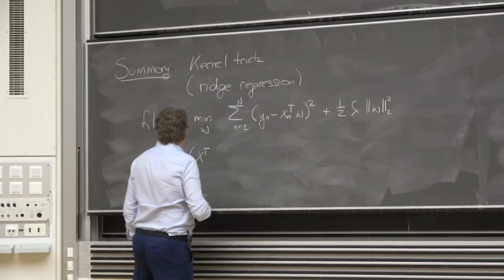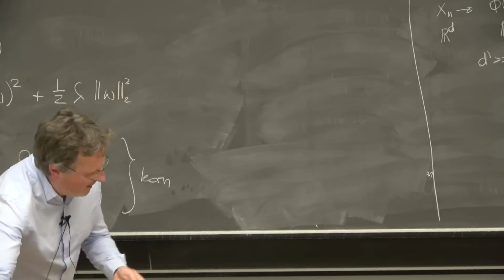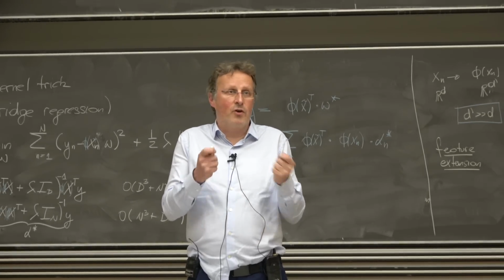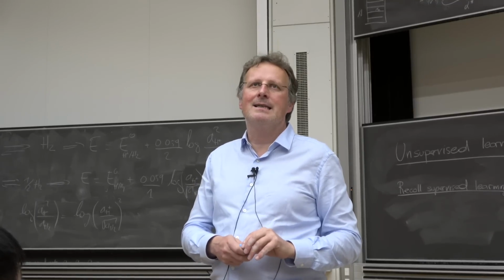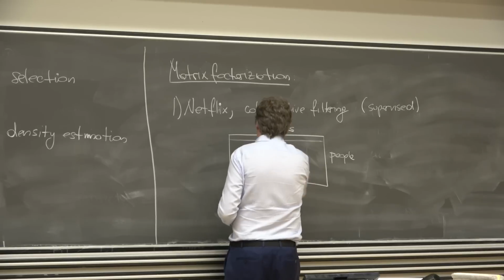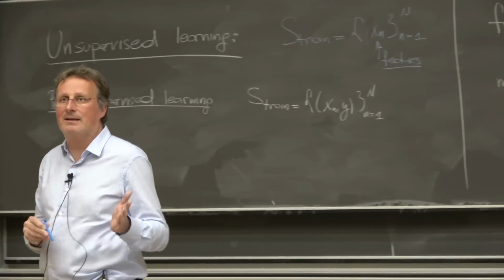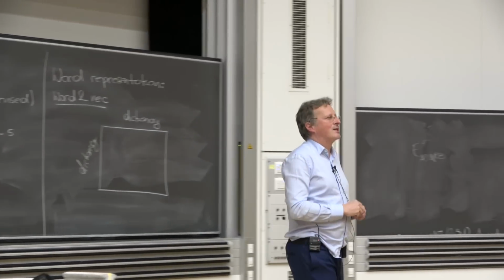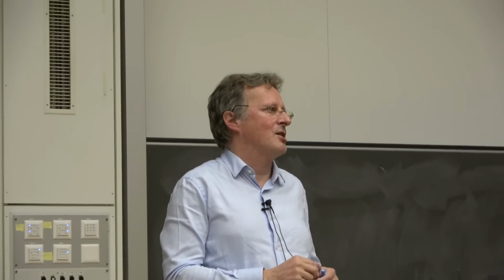EPFL Machine Learning Course 2018 - Week 9 part 1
Week 9 - Unsupervised Learning, K-Means